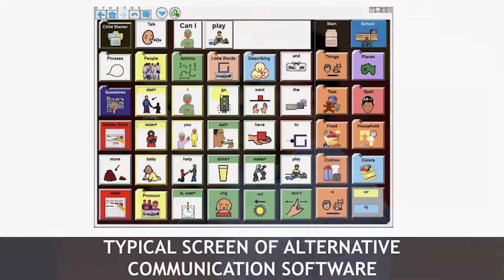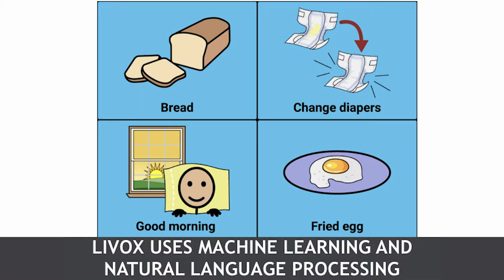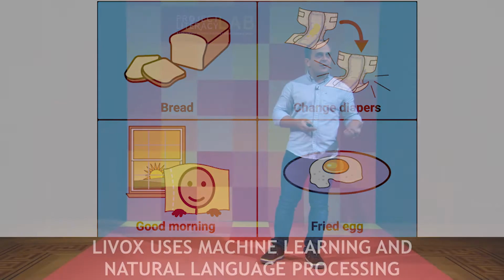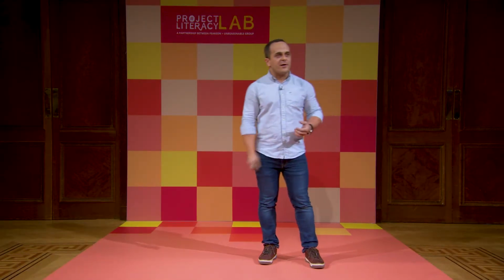This App Ensures 1 Billion People With Disabilities Don’t Get Left Behind | Carlos Pereira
One billion people, or 15 percent of the world’s population, experience some form of disability. Social exclusion is the norm. Livox prevents that by equipping people with disabilities with the tools to learn and communicate.

ABOUT PROJECT LITERACY LAB
Pearson and Unreasonable Group share a belief that entrepreneurs are uniquely positioned to develop new models and breakthrough technologies needed to close the global literacy gap by 2030. This is where Project Literacy Lab comes into focus. Leveraging the Project Literacy platform, Pearson and Unreasonable co-founded a new initiative to wrap resources around the fastest growing ventures worldwide that are already solving key challenges tied to illiteracy.